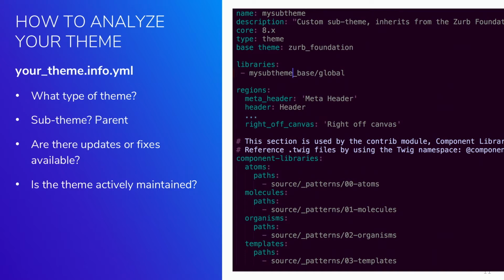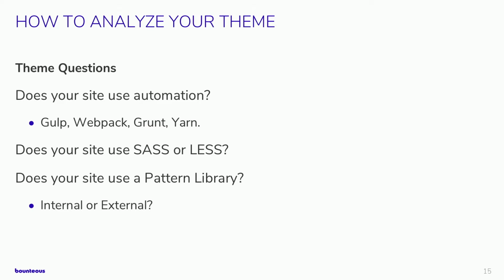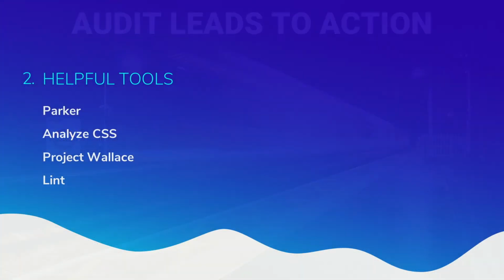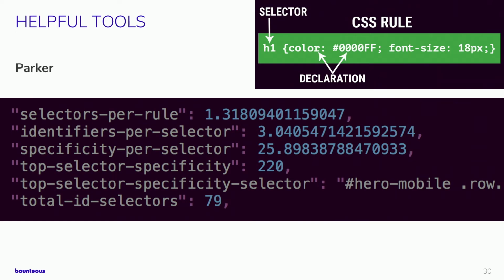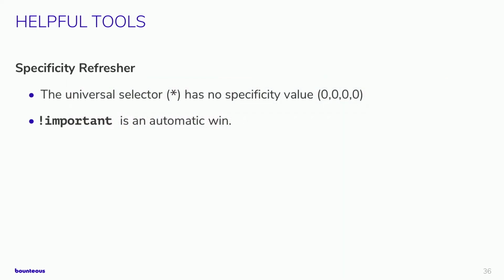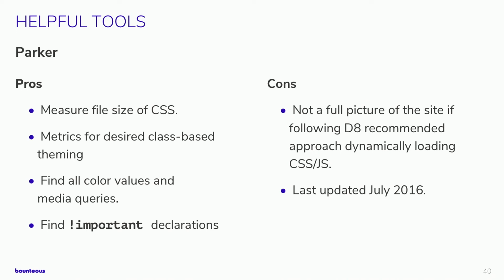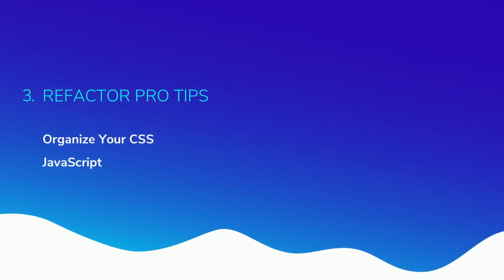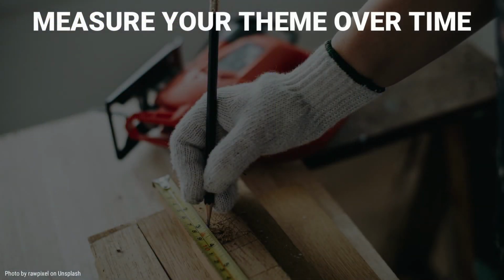Audit Your Theme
Andrew Olson, Bounteous

Themes can become a beast. Over time, features get added and new patterns get introduced. Tight deadlines may also cause you to make inefficient decisions with the desire to one day go back and refactor. There are also times you will inherit a project built by another team and need to understand how to add on and reduce duplication. How do you size up a theme to ensure you are efficient and not growing out of proportion?

In this session we will explore tools and methodologies that provide insight to keep your theme manageable over time. We also introduce concepts to establish metrics within your theme to keep a pulse on how it grows over time.

Attendees will learn how to:

Analyze your theme’s structure and size.
Use CSS analysis tools Parker and Analyze CSS.
Use Lint for your SASS and JavaScript.
Refactor and take action based on information from these tools.
Place metrics within your theme.
Speakers
Andrew Olson
Lead Front-End Developer @ Bounteous
Andy has deep industry experience developing, deploying, and supporting media-rich, content-driven websites and web applications. He has a background building interfaces, web applications, and mobile sites that are created with the user experience in mind. Andy has designed and developed dozens of sites for companies specializing in sporting goods, health and wellness, restaurant food service, financial and market trading, Internet radio, and more. He is also a talented front end developer, graphic designer, team leader, photographer, musician, and speaker. Andy is Acquia Certified for Front End Development for Drupal 7 and Drupal 8 and has a BS in Electrical and Computer Engineering from the University of Iowa.